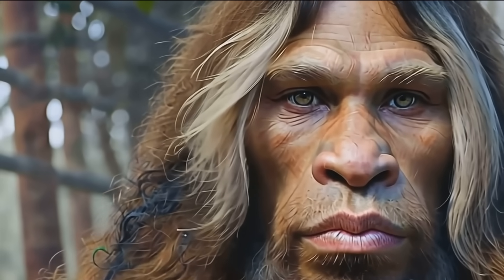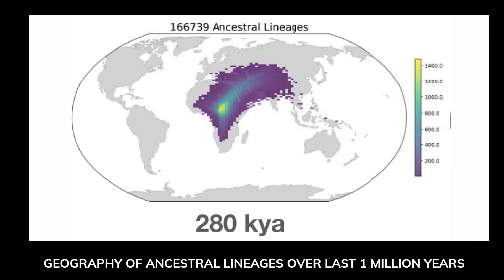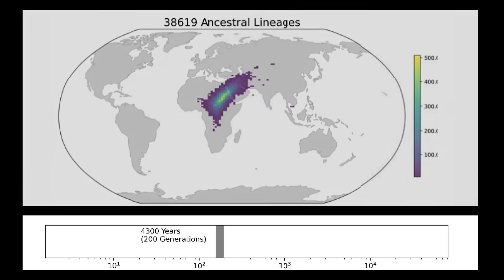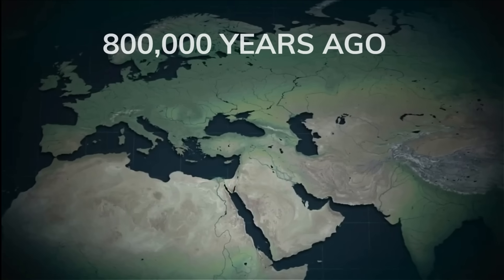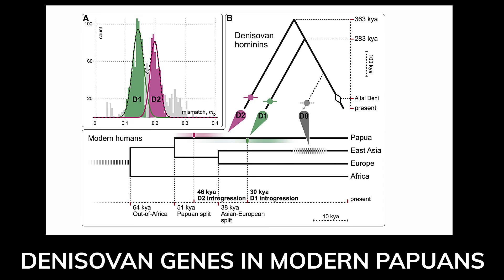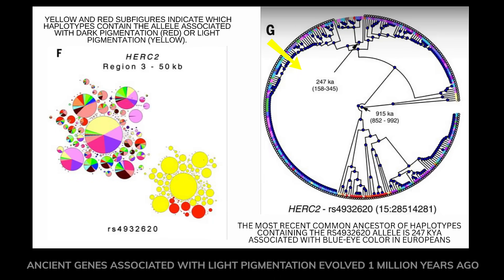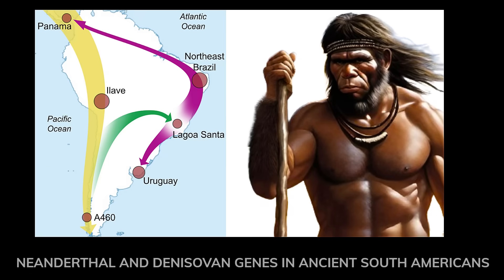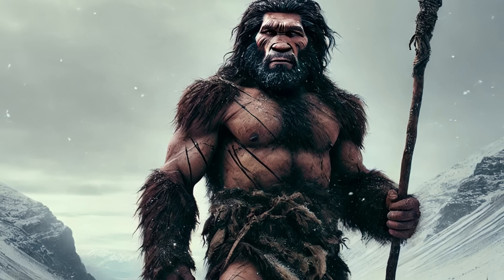What Happens When You Trace Human Ancestry Back 1 Million Years?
Human genetic research has advanced dramatically over the last two decades. We have generated massive amounts of data by sequencing thousands of genomes from both prehistoric and modern humans. However, combining the genomes from various databases and developing algorithms to deal with the massive amounts of data has proven to be a significant challenge.

In a new study from the David Reich Labs at Harvard University, titled "A unified genealogy of modern and ancient genomes", Scientists developed a new method to accomplish this, using "tree sequences" to accommodate millions of genome sequences. The new tree's branches contain a staggering 231 million ancestral lineages. Its foundation is a network of roots represented by eight ancient, highly detailed human genome sequences, with thousands of smaller snippets used to confirm their deep historical significance.

CHAPTERS:
0:00 HUMAN FAMILY TREE
7:00 HUMAN GENETICS

SOURCES:
A unified genealogy of modern and ancient genomes

Loci associated with skin pigmentation identified in African populations